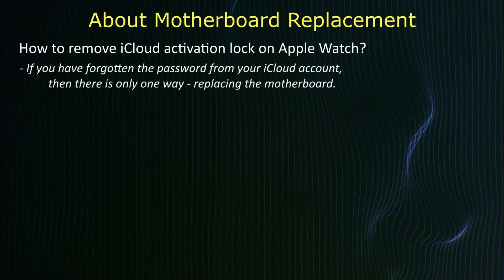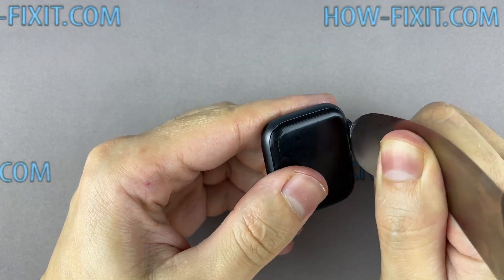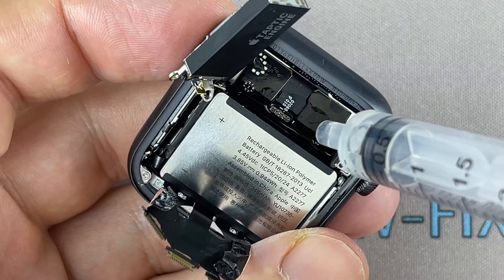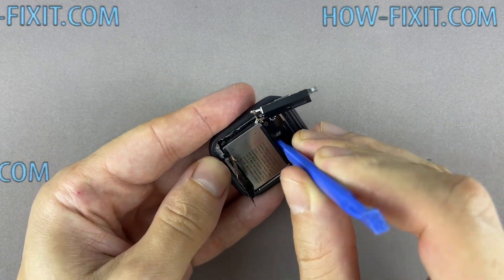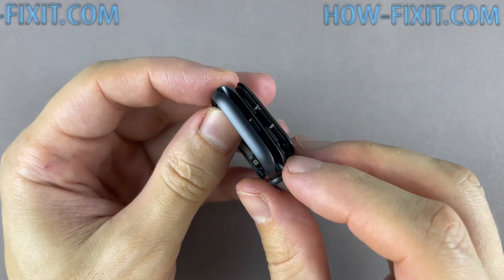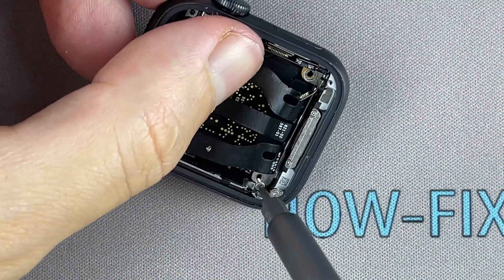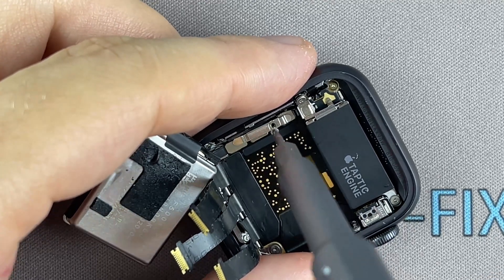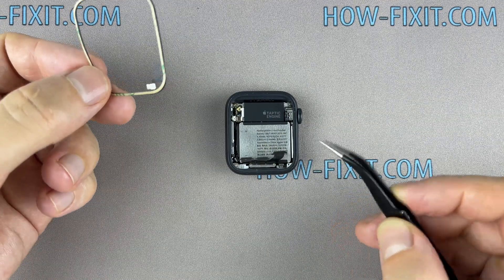Apple Watch Series 5 Motherboard Replacement and iCloud Removal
Step-by-Step guide how to replace motherboard in Apple Watch 5 to remove activation lock. DIY instruction to unlock iCloud if you forgot your password.

Time code:
0:03 How to remove iCloud activation lock on Apple Watch Series 5
0:12 Does replacing the motherboard unlock the Apple Watch Series 5
0:20 Where can I buy a motherboard for my Apple Watch Series 5
0:33 Can I install an Apple Watch Series 5 motherboard into a different model of Apple Watch
0:56 Tools for Apple Watch repair and disassembly
1:55 What to do if the Force Touch gasket is damaged
2:25 Start of disassembly Apple Watch 5
9:59 Replacement of the Apple Watch 5 motherboard
10:07 Two versions of motherboard for Apple Watch Series 5
10:30 Reassembling of the Apple Watch 5

How to remove iCloud activation lock on Apple Watch Series 5 - If you have forgotten the password from your iCloud account, then there is only one way - replacing the motherboard.

Does replacing the motherboard unlock the Apple Watch Series 5 - Yes, after replacing the motherboard, you get like a new Apple Watch without an iCloud lock.

Where can I buy a motherboard for my Apple Watch Series 5 - There are several websites where sellers take apart Apple Watch 5 and sell motherboards, for example on eBay. Anyway, I left a link to the motherboard in the description.

Can I install an Apple Watch Series 5 motherboard into a different model, for example, in Series 3 - Actually, there is only one successful experience of installing an Apple Watch Series 5 motherboard into a different model Apple Watch SE.